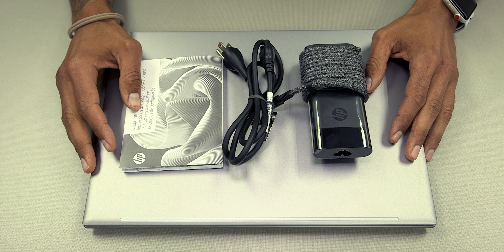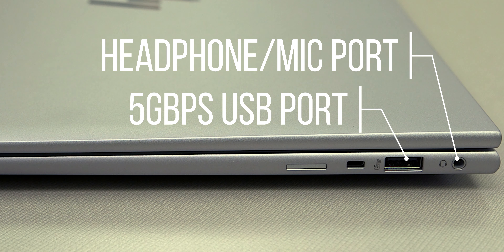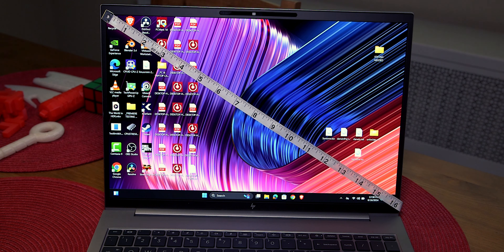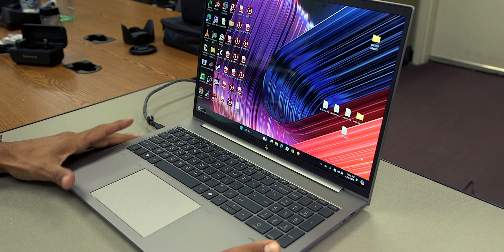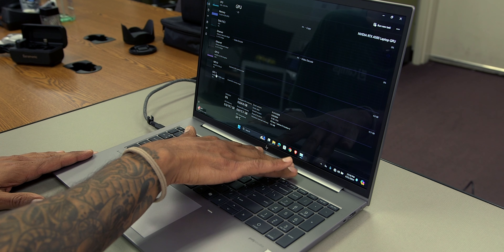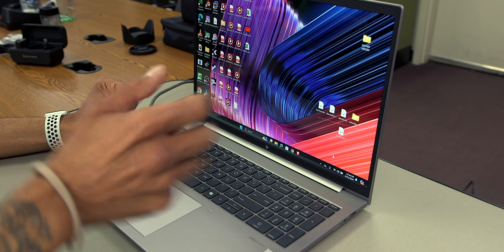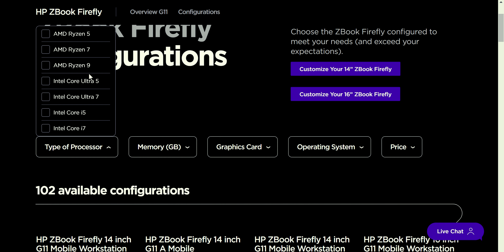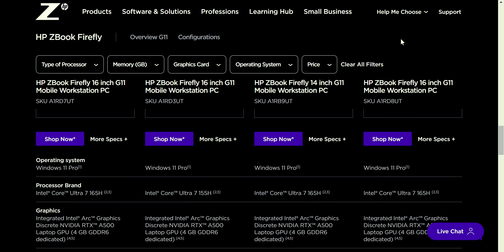HP ZBook Firefly G11 Mobile Workstation Unboxing & Review!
Today, we unbox and review the HP ZBook Firefly G11 mobile workstation laptop.

Chapters
0:00 Unboxing
0:14 What's in the box?
0:47 Weight and Thickness
1:11 Opening the G11
1:36 Powering the G11
1:47 Booting Time for the G11
1:57 Windows Hello on the G11
2:03 Fingerprint Scanner
2:10 Plugging in the Power Adapter
2:15 Ports and Features of the HP G11
2:43 HP ZBook G11 Trackpad
3:19 HP ZBook G11 Keyboard
4:02 HP ZBook G11 Speakers
4:33 HP ZBook G11 Display
5:47 ZBook G11 Webcam
6:30 ZBook G11 Webcam Test
7:10 HP ZBook G11 Performance
8:52 HP ZBook G11 Heating
9:08 Gaming with ZBook G11
9:29 ZBook G11 Battery
11:18 Conclusion
13:21 Pricing